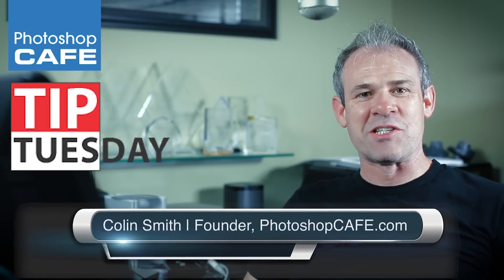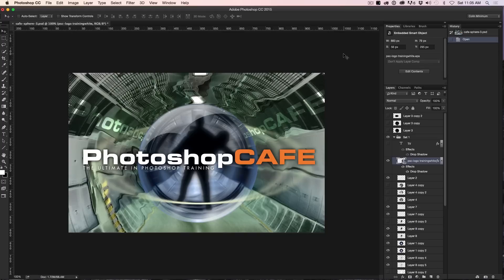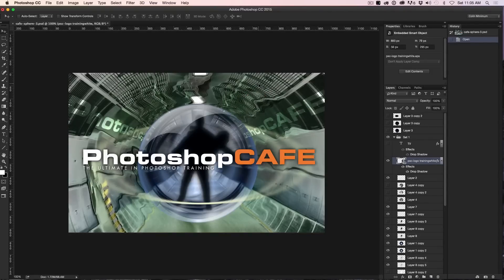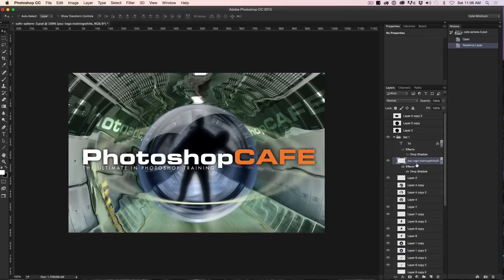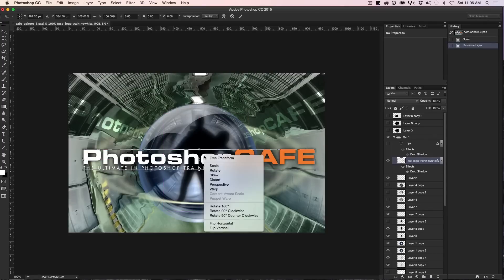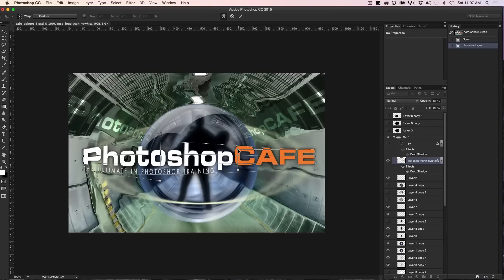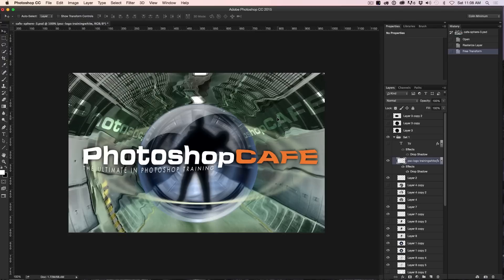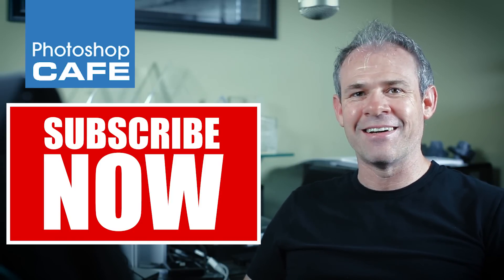Extending the free transform tool in Photoshop | PhotoshopCAFE Tutorial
One of my favorite tools in Photoshop is the free transform tool. You can warp, distort and rotate image with free transform. See these tips by Colin Smith on how to get the most out of it.